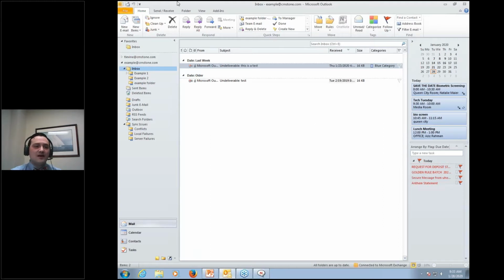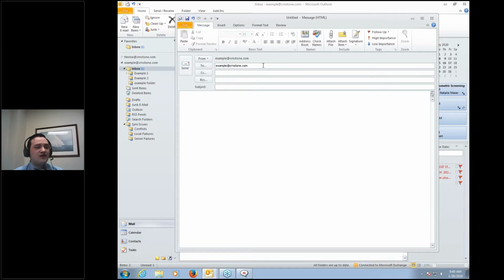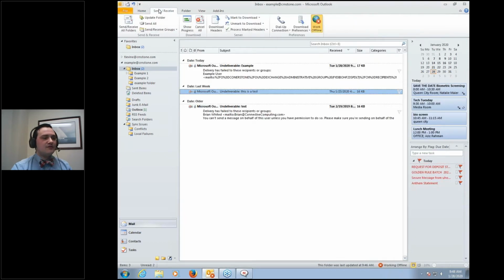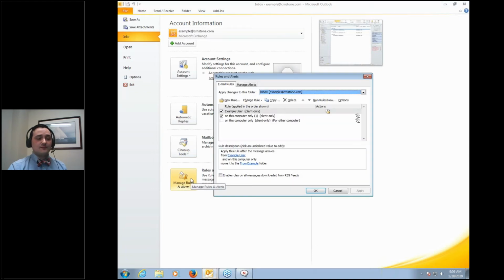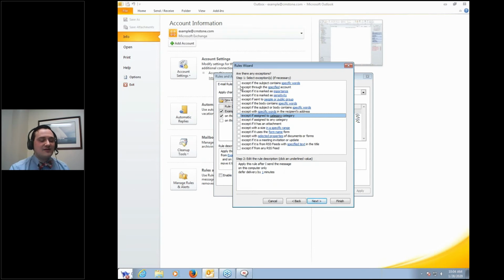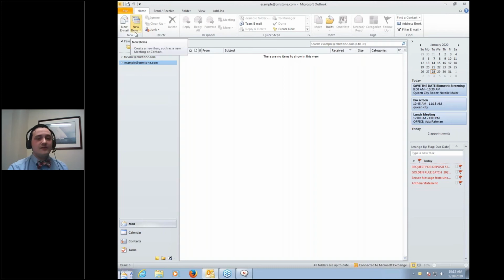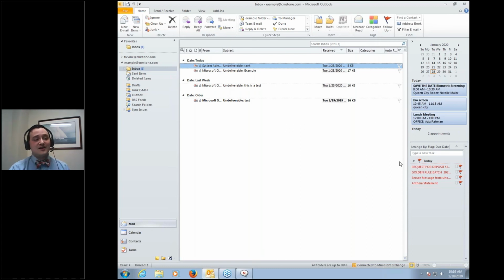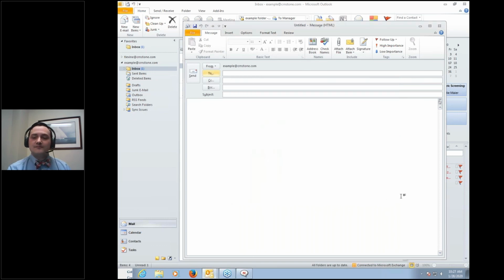Tech Tuesday | Microsoft Outlook Basics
Cornerstone's Tom Levine covers the basics of Microsoft Outlook, when and how to use email effectively, how to use rules and auto sorting, calendar and task functions, and how to back up your emails.